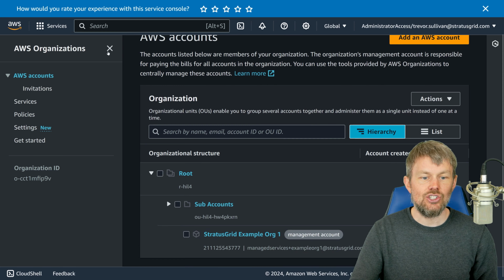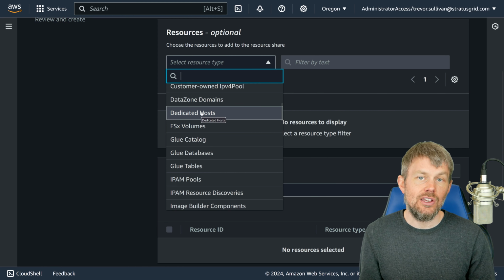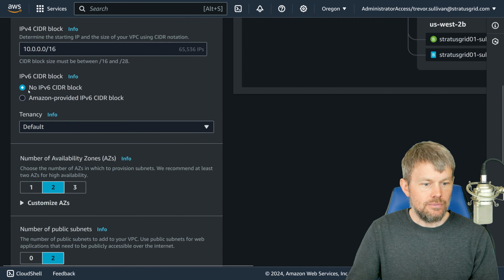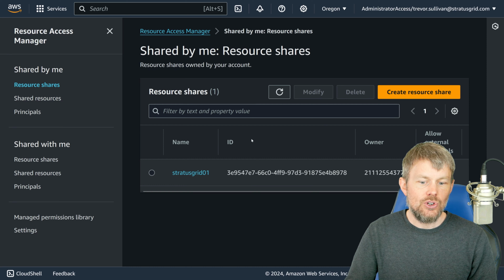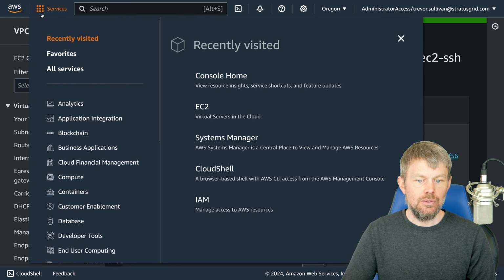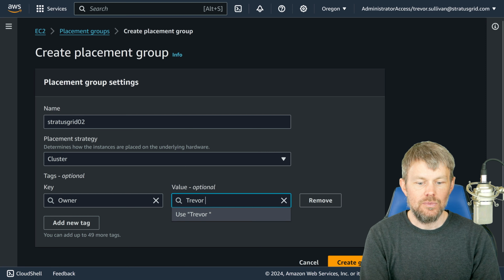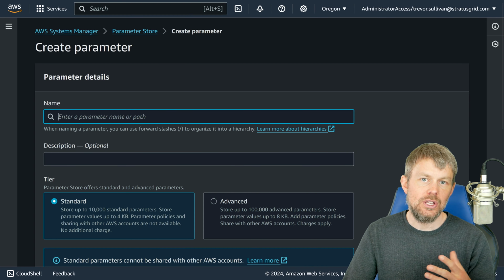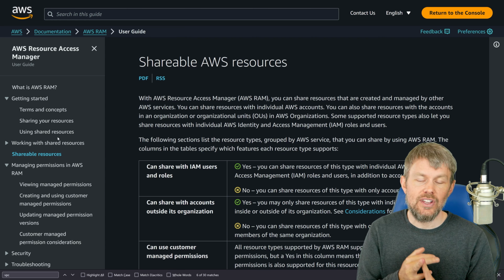Hands-on With AWS Resource Access Manager (RAM)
You can simplify your AWS network architecture and reduce infrastructure costs by leveraging a service called AWS Resource Access Manager (RAM). RAM allows you to define resources in one account, and share them with other AWS accounts. Thanks to optional integration with AWS Organizations, you can also share resources with an entire Organizational Unit (OU) to avoid micro-managing AWS account IDs to share with. Keep in mind that RAM only supports sharing certain specific types of AWS resources, so check the documentation to see if the resource you want to share is supported or not. Also, there are some nuances with resource sharing, a couple of which we'll discuss in this video.